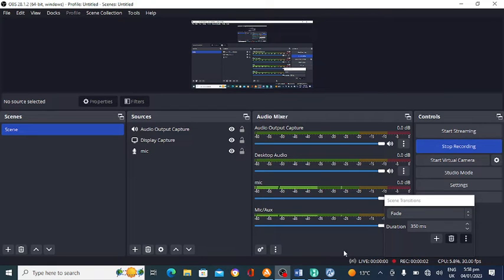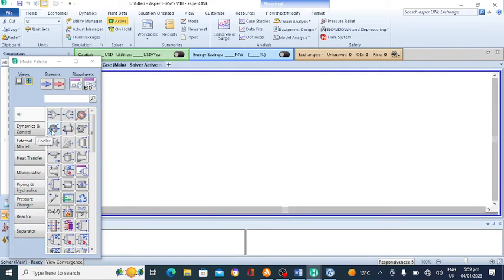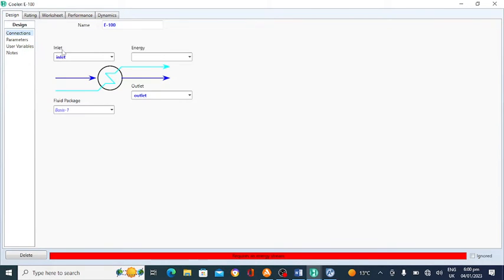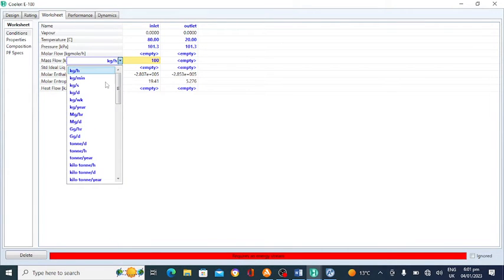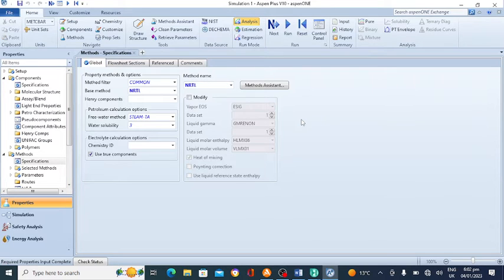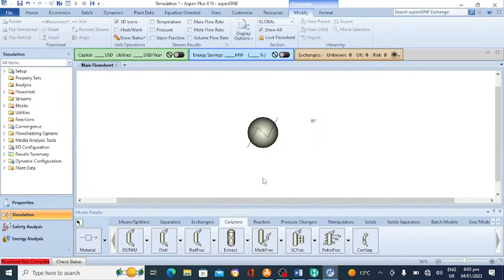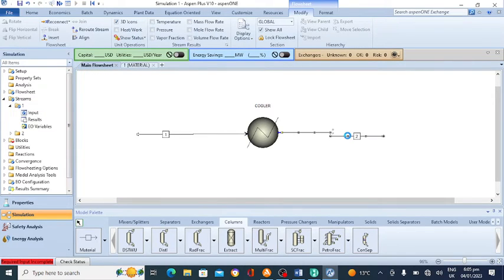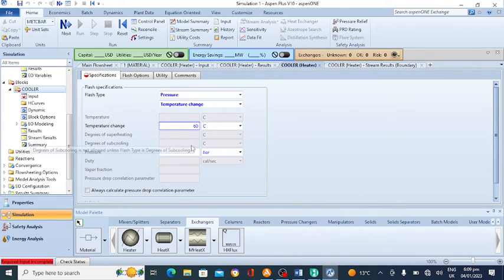How to determine cooler duty using Aspen HYSYS and Aspen Plus// LEC 03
Hi
In this video you will learn how to find cooler duty in Aspen HYSYS and Aspen Plus.
Hot water temperature will decrease from 80 to 20 Celsius.
We will compare the results of both HYSYS and Aspen Plus.

   Thanks